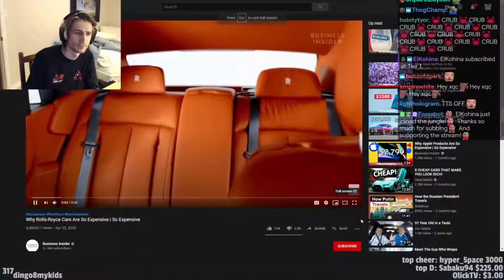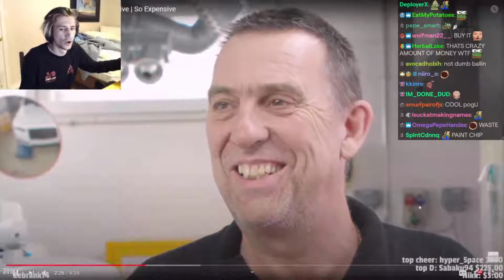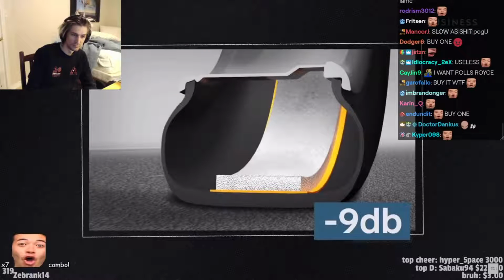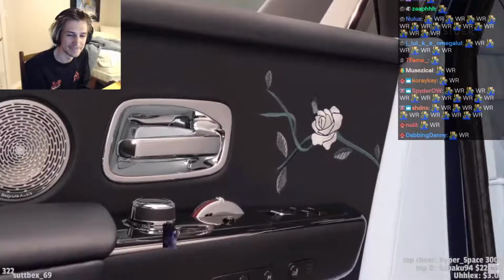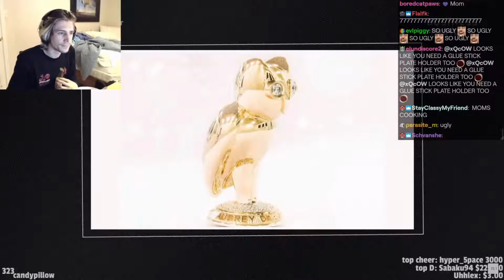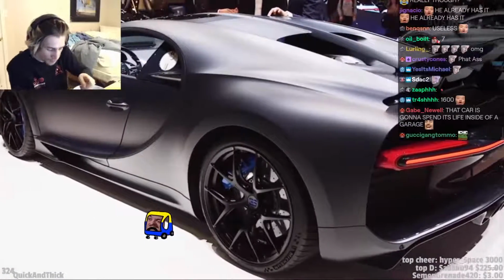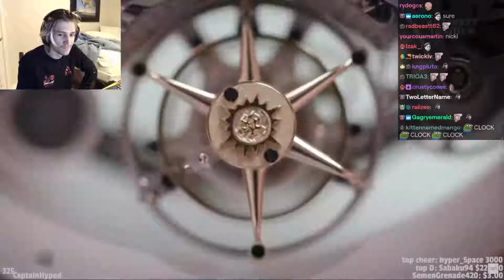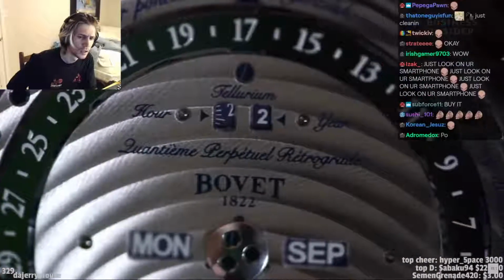xQc Reacts to Why Rolls-Royce Cars Are So Expensive | Business Insider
Business Insider